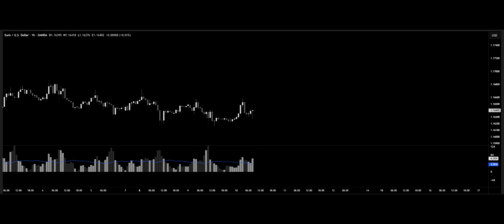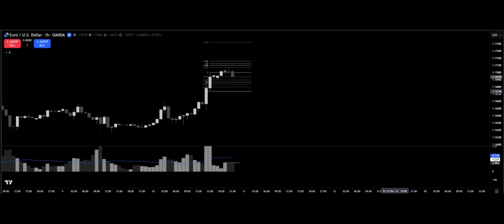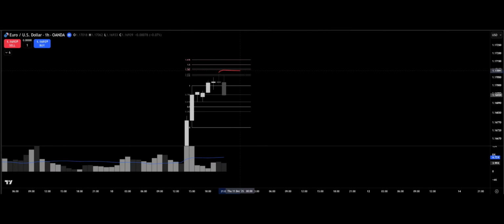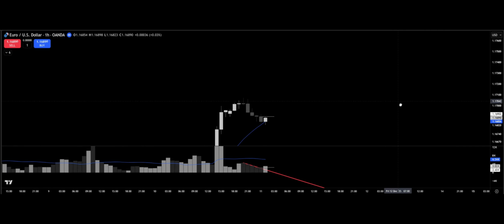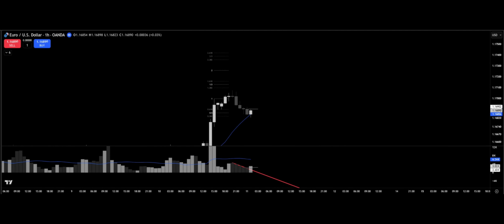Fractal Pulse Mapping - Understanding Volume, Expansion and Proportions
In this video, I break down price movement step by step through a fractal perspective. I examine the hourly range, identify fractal pulses, and show how Fibonacci pockets such as 1.236 and 2.618 reveal the deeper structure of the move. Using volume analysis, observing fading pressure, trendline breaks, and combining moving averages of both price and volume, I demonstrate how to recognize direction shifts, where contraction ends, and when a new expansion begins.

Alongside the technical confirmation, I also show how intuitive visual understanding plays a role. By observing the natural artistic proportions within the movement, the eye begins to recognize symmetry, rhythm, and geometric balance even before the indicators confirm it. The fusion of this visual, intuitive layer with strict technical validation creates a more complete understanding of how price behaves, reacts, and expands within its fractal environment.